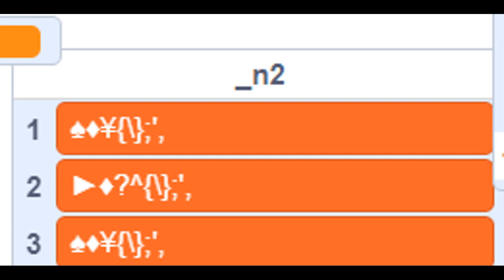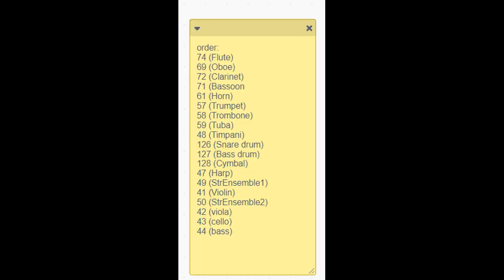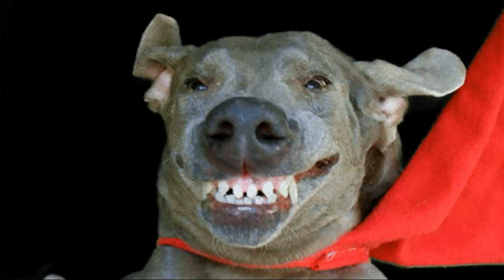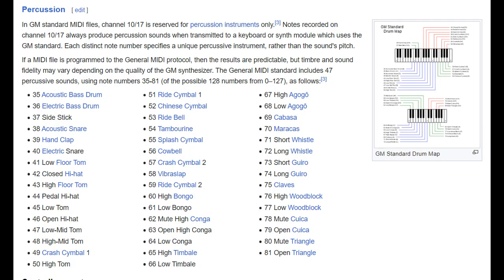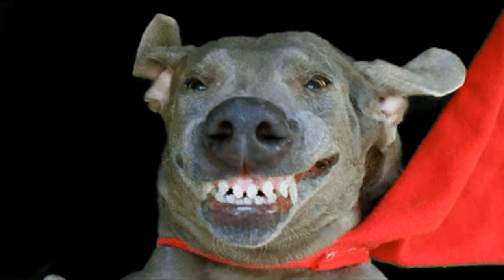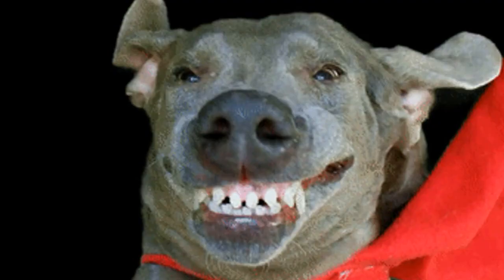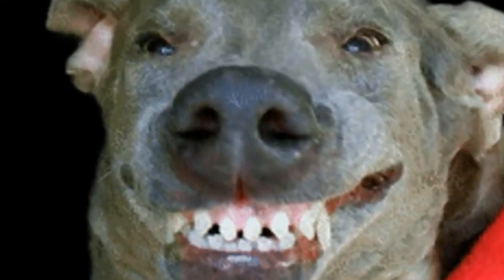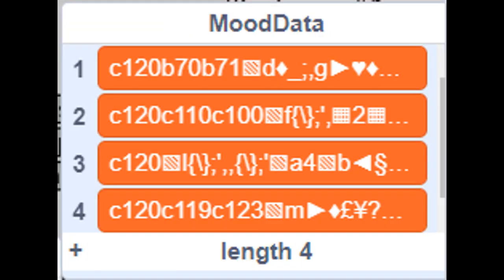Training the AI Music Generator (Part 7)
i swear half my week is spent on making doggo's science videos and then the only time i actually get to work on this is from 12:00 to 12:40 am for like 3 days a week because i watch too much youtube